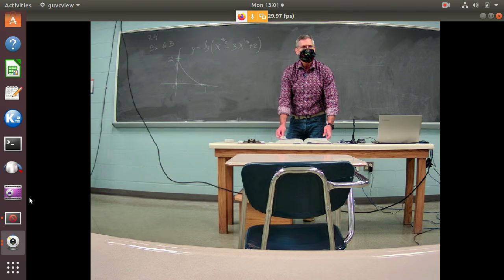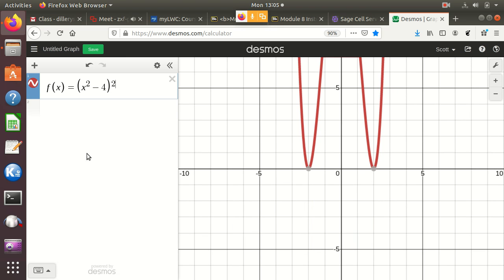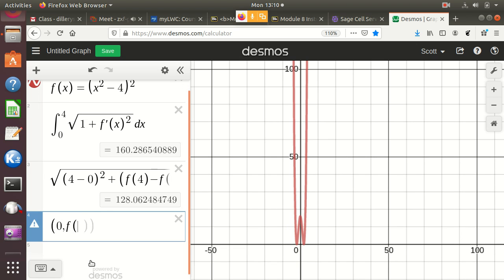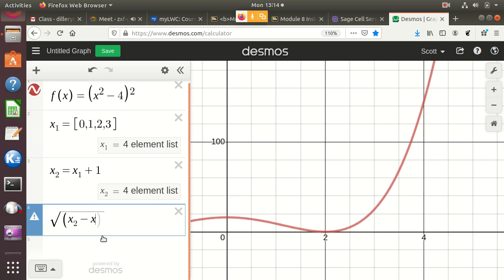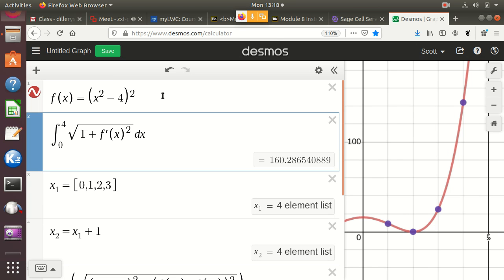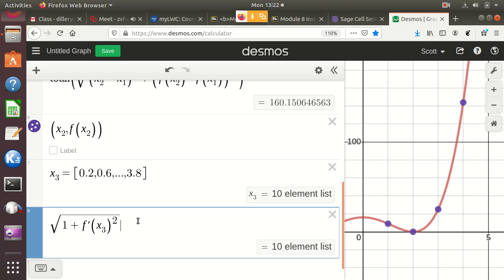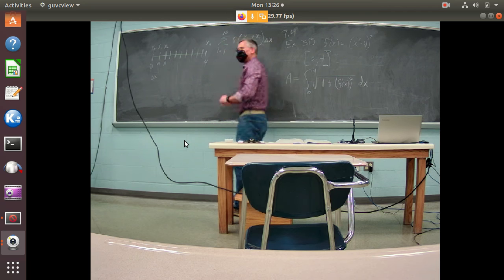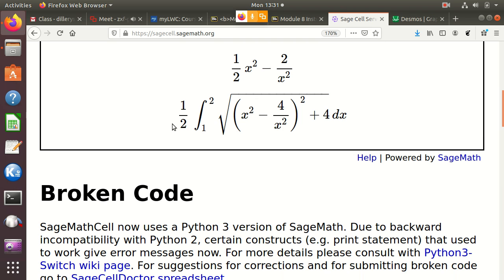math2315 2020 11 16